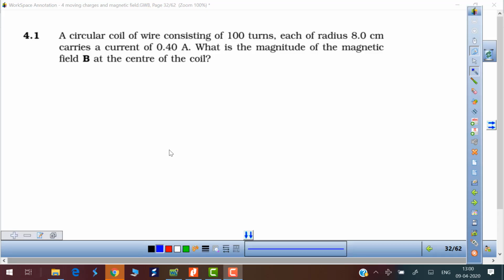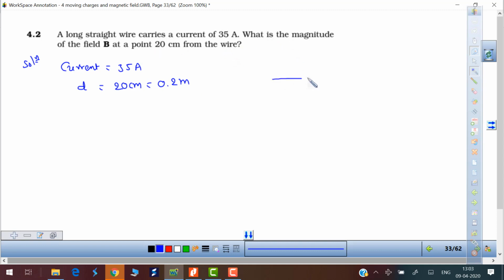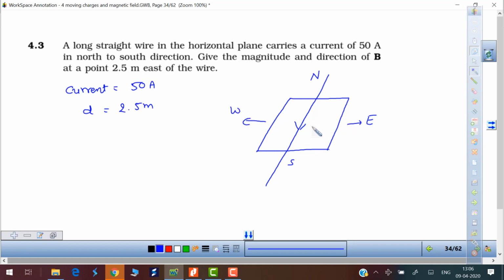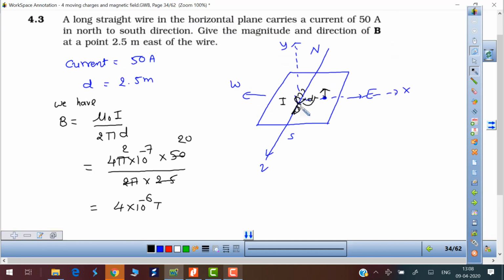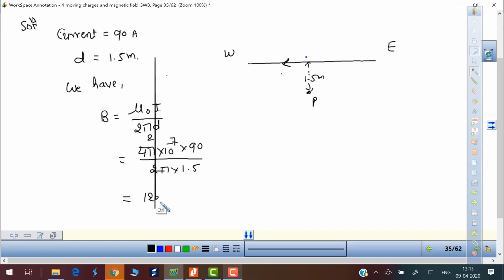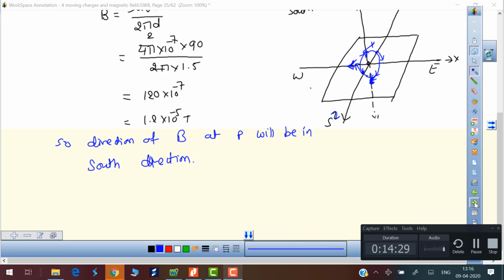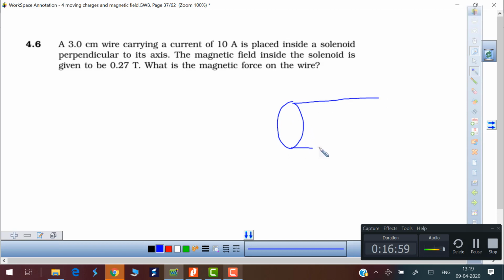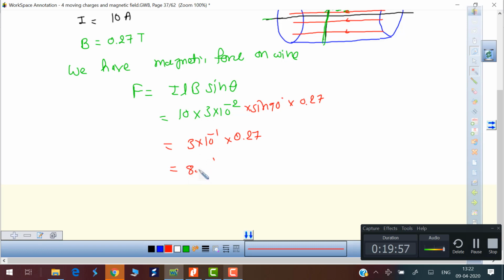LECTURE 4.13E | EXERCISE 1-6 | STD 12 |DR. G M SUTARIYA